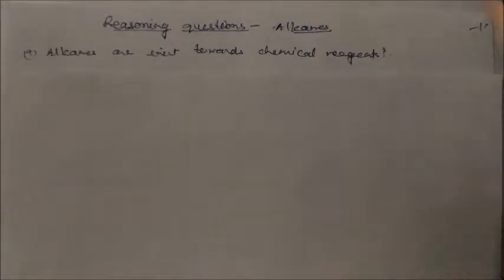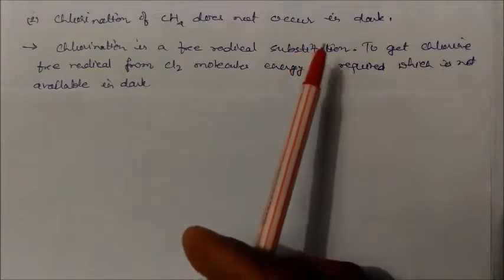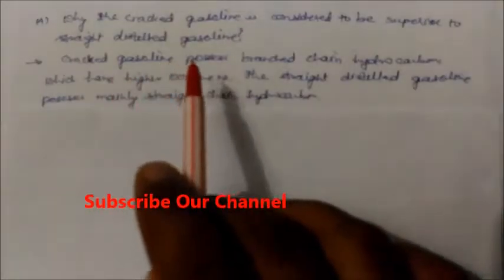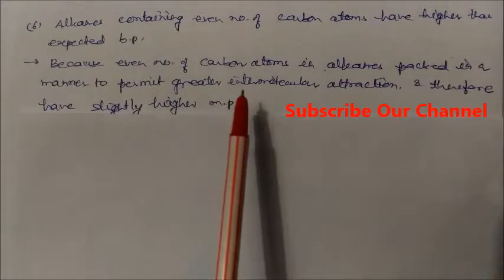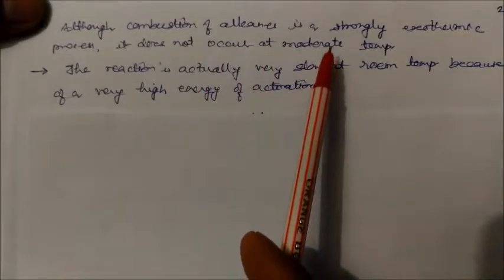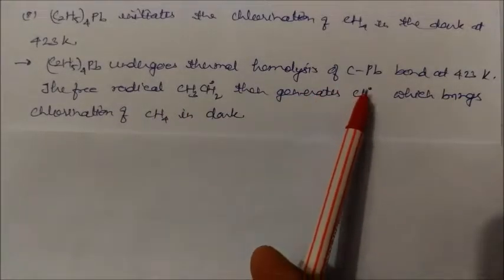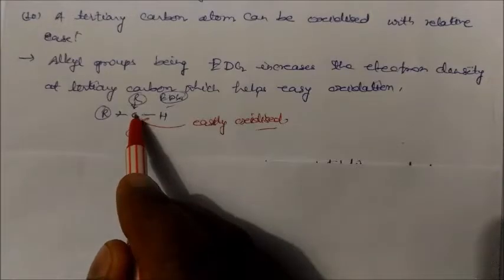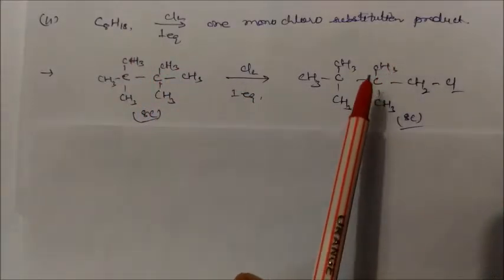Alkanes -Reasoning Questions : CLASS XI Hydrocarbon CHEMISTRY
Reasoning Questions-Alkanes